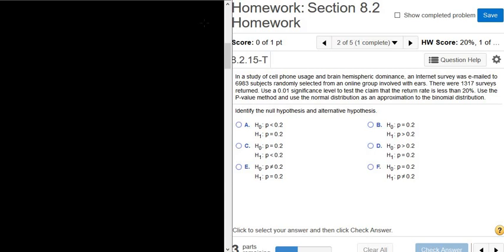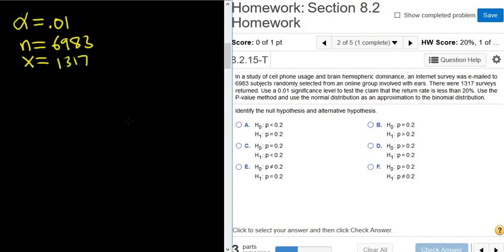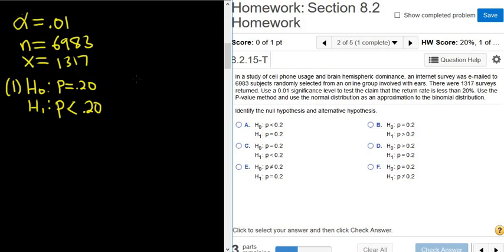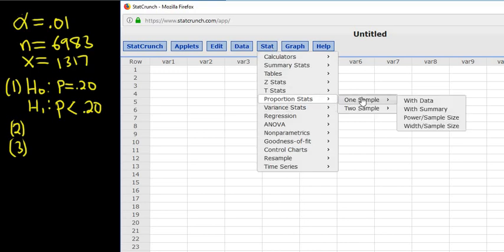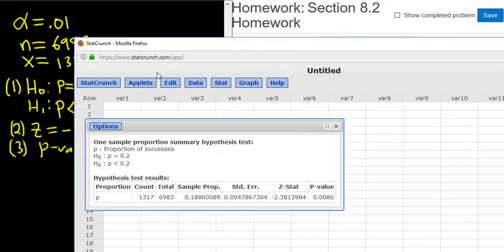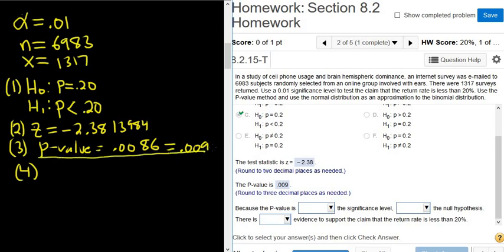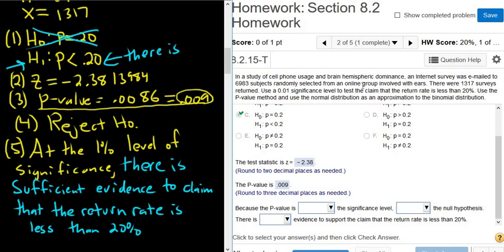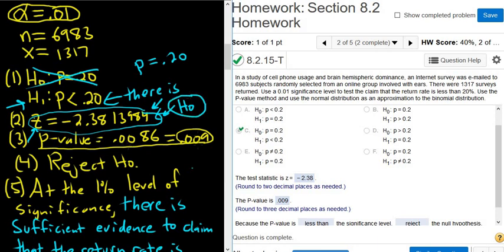Hypothesis Test for a Population Percentage All Steps Shown using StatCrunch